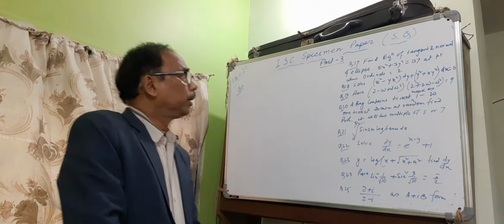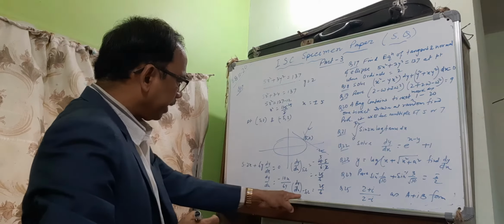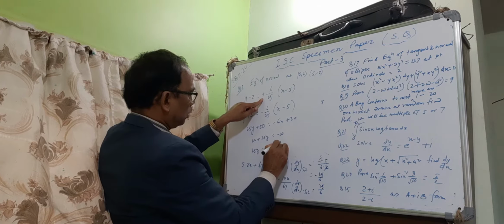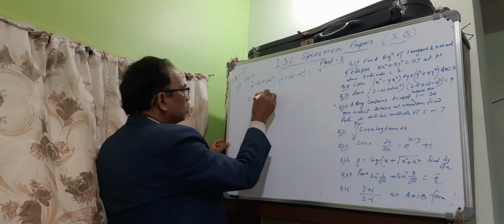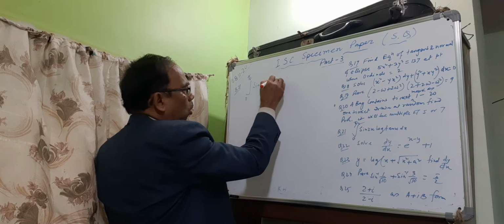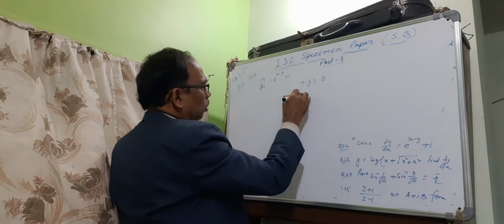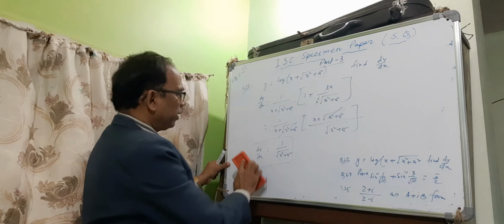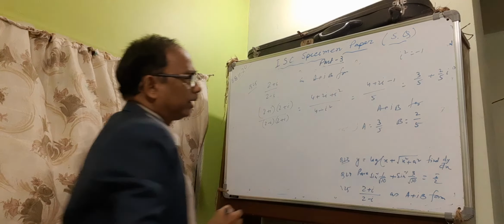specimen Question paper for 12th std(S.Q)